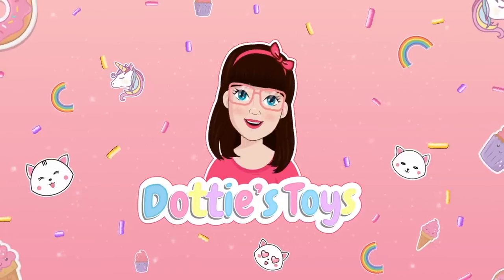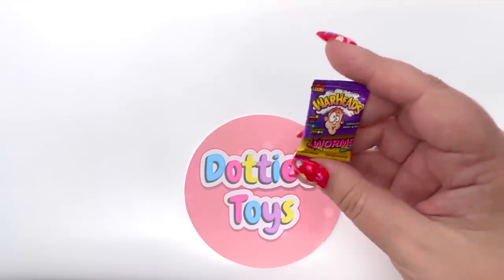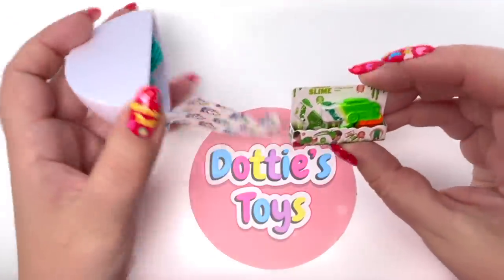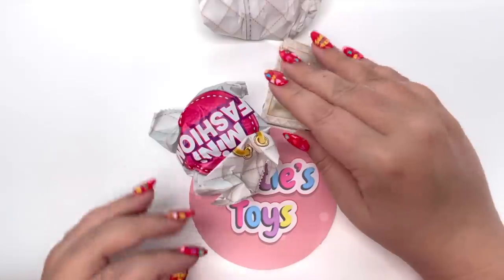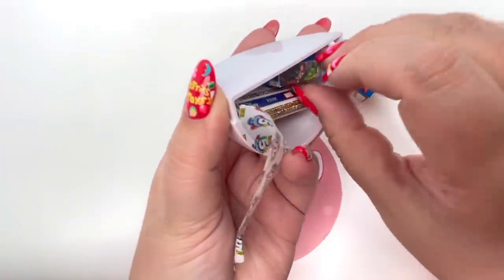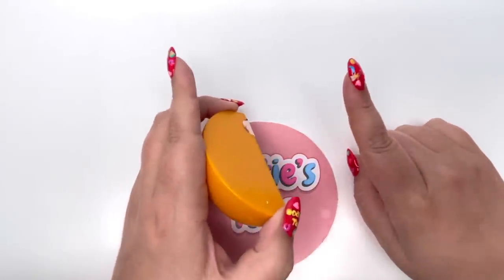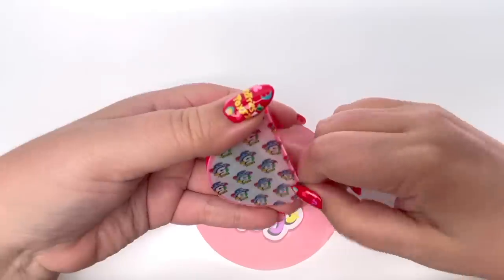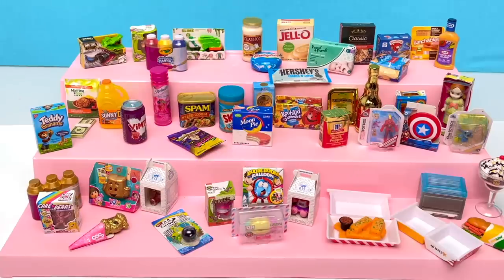UNBOXING EVERY MINI BRANDS...SO FAR! FOODIE MINI BRANDS! MINI BRANDS SERIES 4! MINI BRANDS DISNEY!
Hey guys! Today we're unboxing every Mini Brands...so far! We have Mini Brands Series 1, Mini Brands Series 2, Mini Brands Disney Store, Mini Brands Gold Rush, Toy Mini Brands Series 1, Toy Mini Brands Series 2, Toy Mini Brands Gold Rush, Mini Brands Series 3, Mini Brands Fashion, Mini Brands Series 4, and Foodie Mini Brands!

UNBOXING 60 BLIND BAGS!